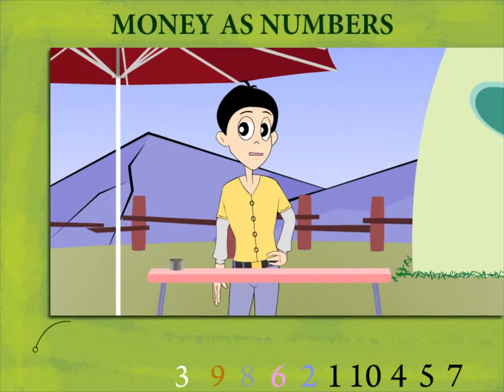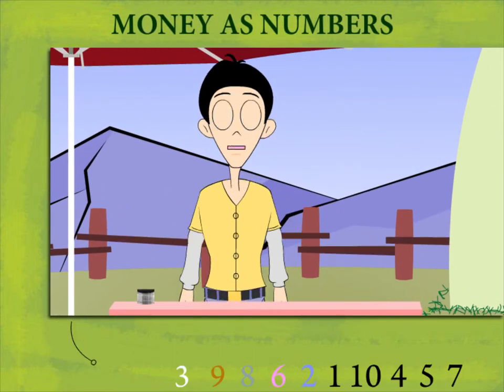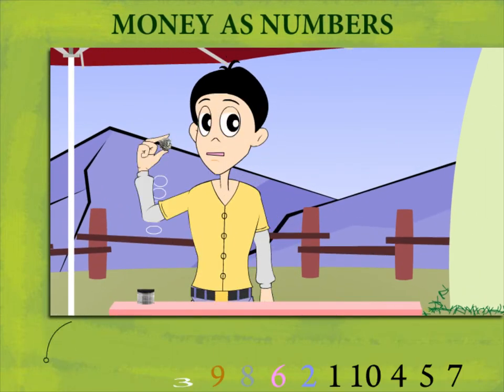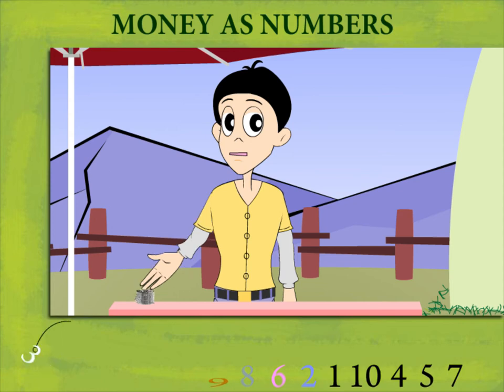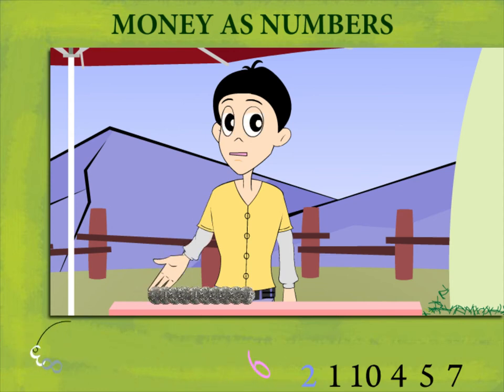Money as number U-1 class.3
TOPIC  : MATHS ( MONEY AS NUMBER  U-1 )
CLASS : 3
 BY        :  DIGI NATURE